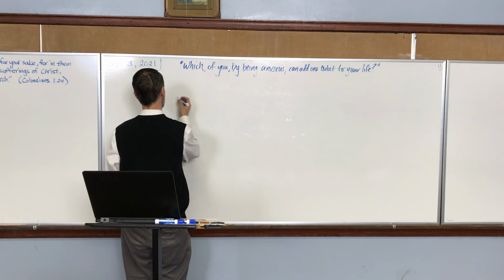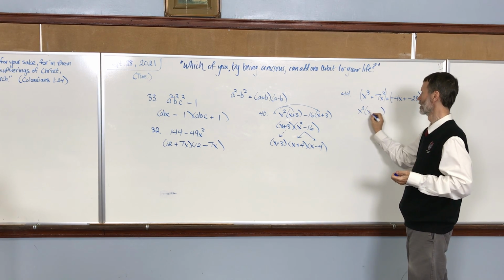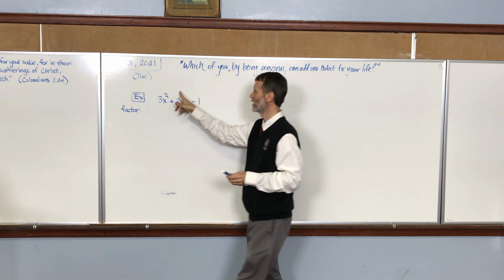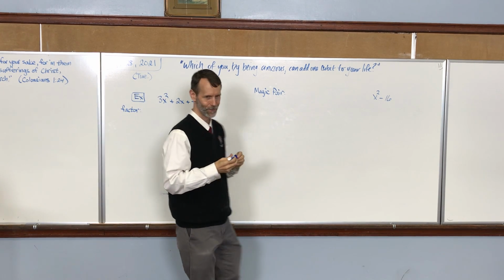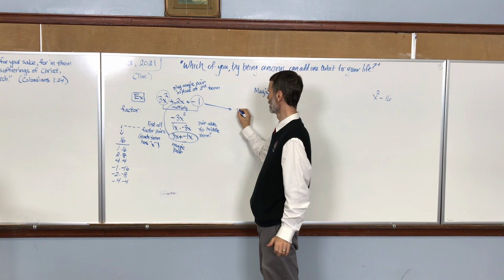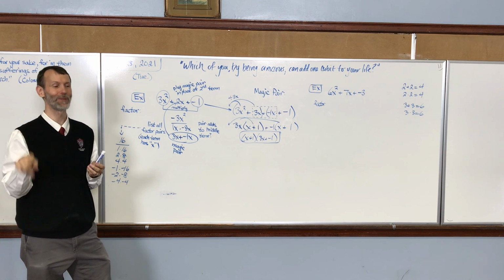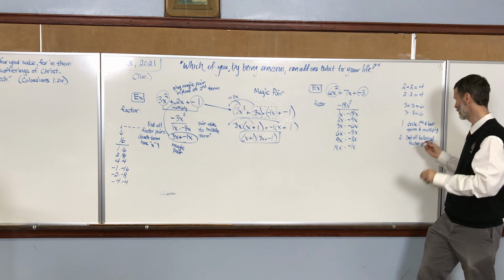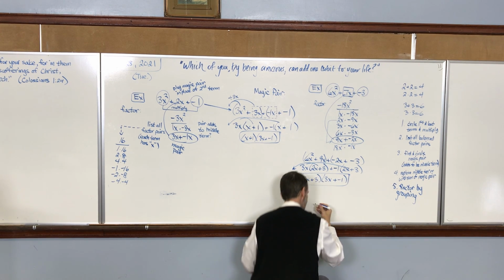8th grade Alg1, 2021-09-28 (Magic Pair)